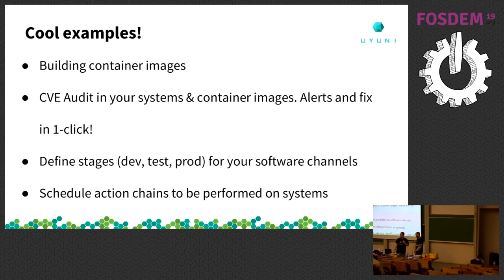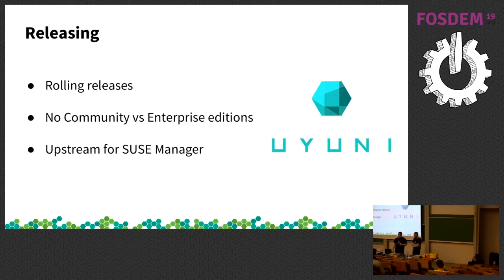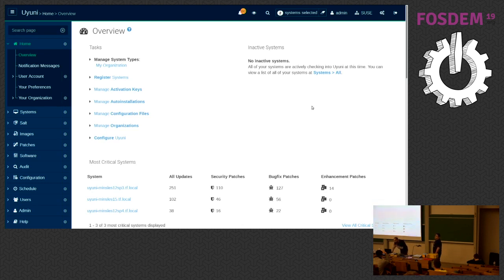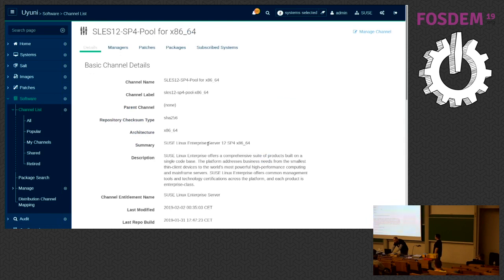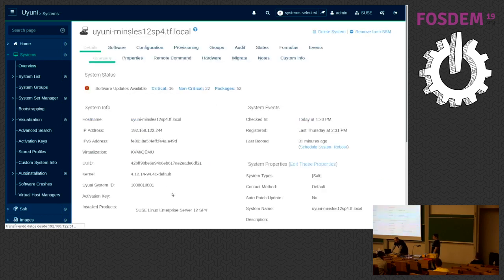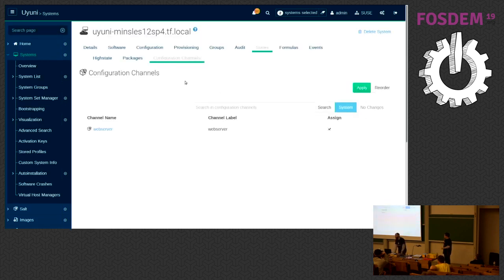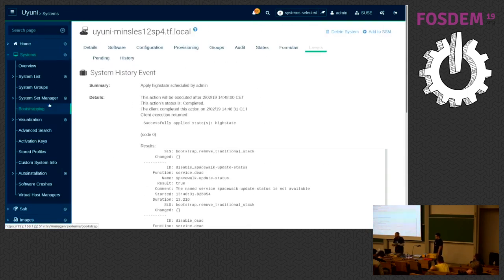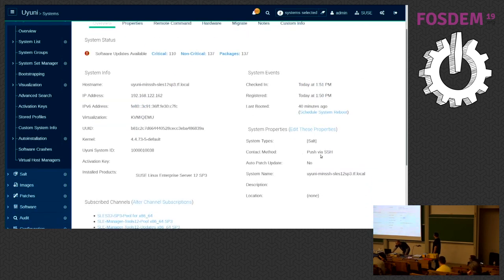Uyuni: A world-class open source frontend solution for managing your software-defined infrastructur…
Uyuni: A world-class open source frontend solution for managing your software-defined infrastructure with Salt
by Pablo Suárez Hernández and Julio González Gil

Uyuni an opinionated fork of the Spacewalk project, provides open source lifecycle management for today's datacenter. With the help of Salt for configuration management it keeps your workloads up to date and secure.

Uyuni manages all your Linux workloads. It bootstraps physical servers, creates VMs for virtualization and cloud, builds container images, and tracks what runs on your Kubernetes clusters. All using Salt under the hood!

It provides you a high-class frontend solution to interact with Salt, manage your states, formulas with forms, and much more using a web UI.

Uyuni is open source, backed by SUSE Linux, and actively developed.

This presentation will give you an overview about Uyuni, its current possibilities for managing datacenters, and how it provides you a powerful frontend to interact with Salt.